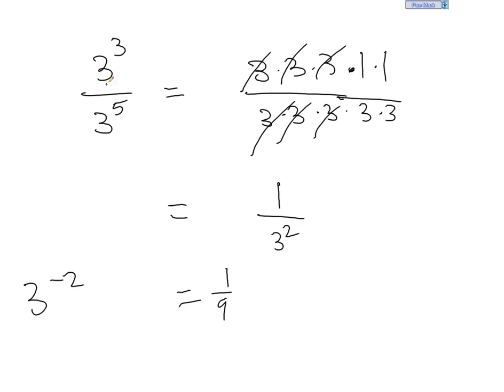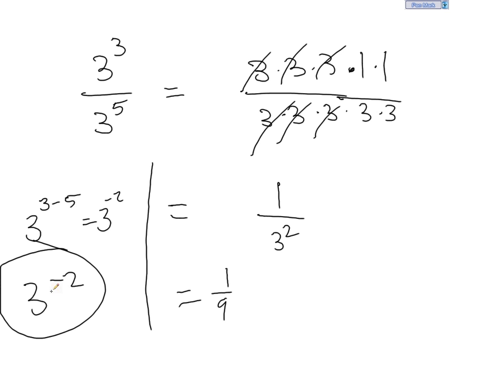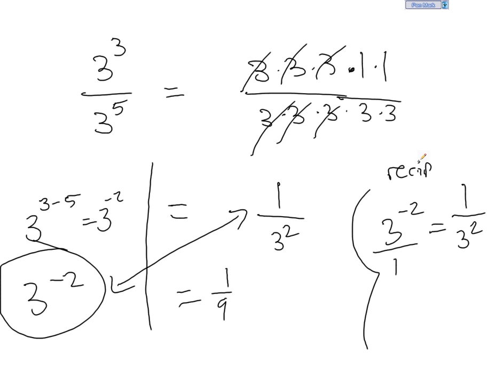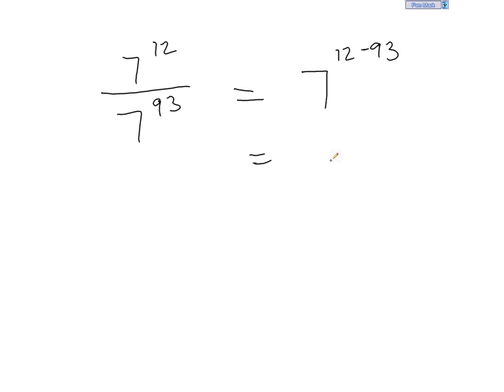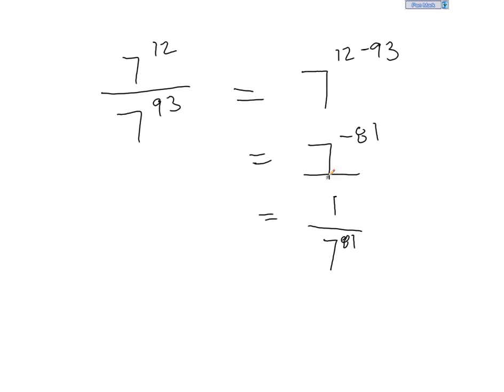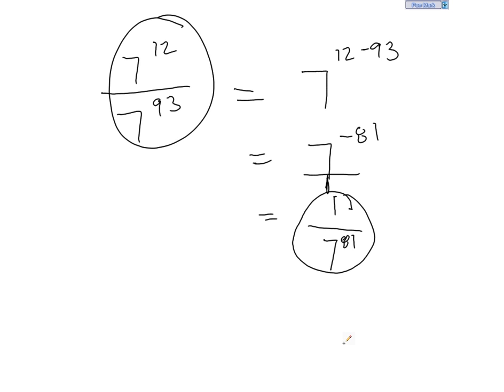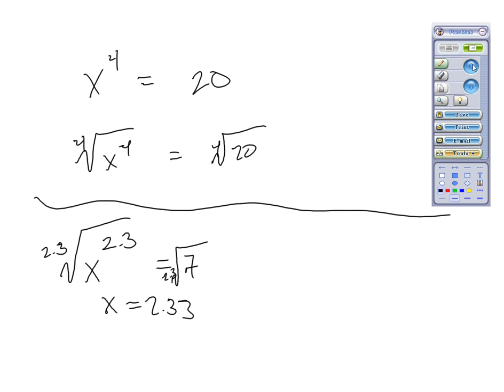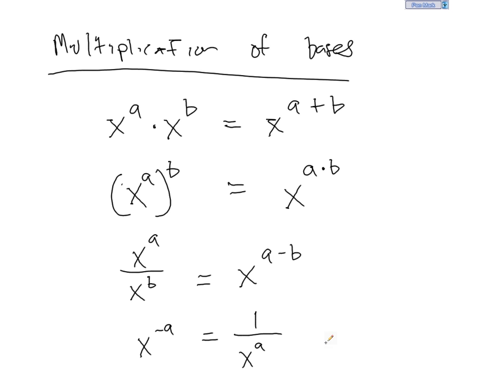Properties of Exponents (Part 7)